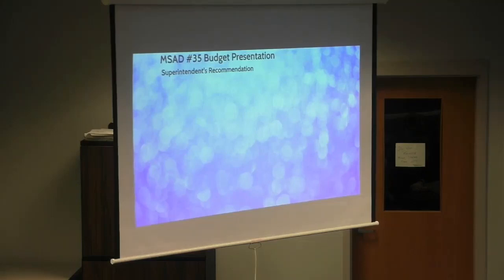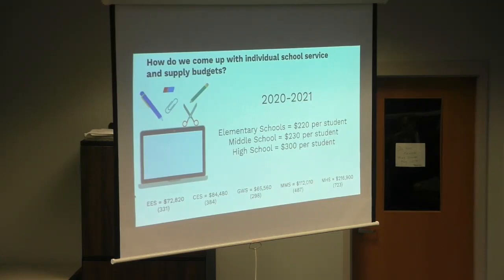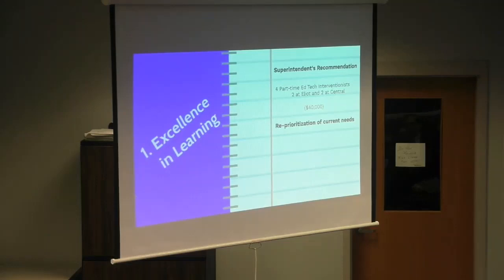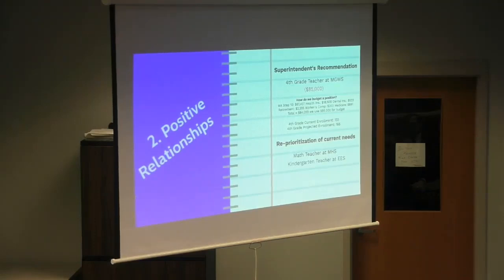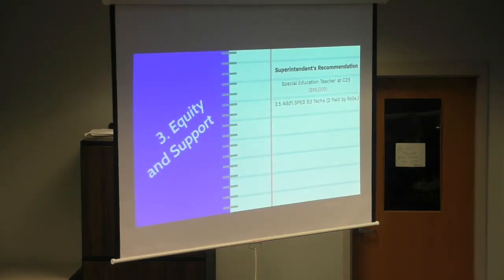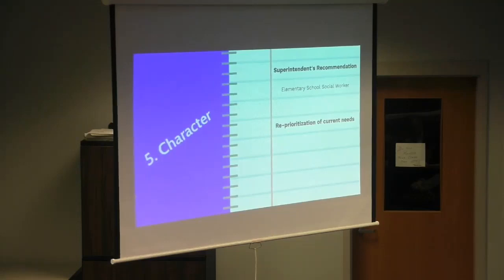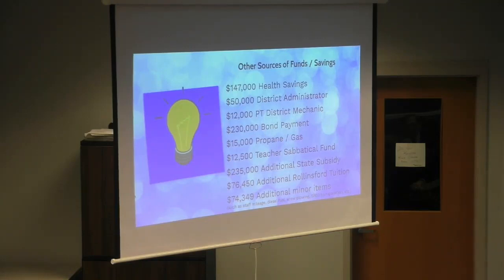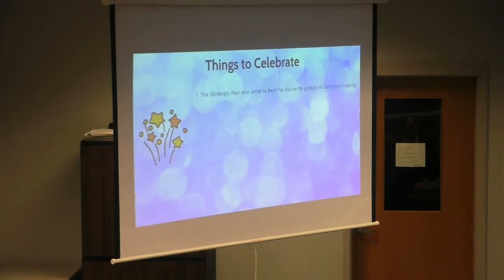Budget Presentation March 4th, 2020